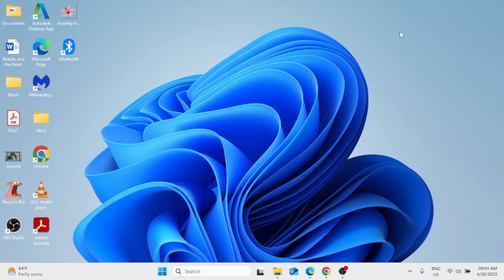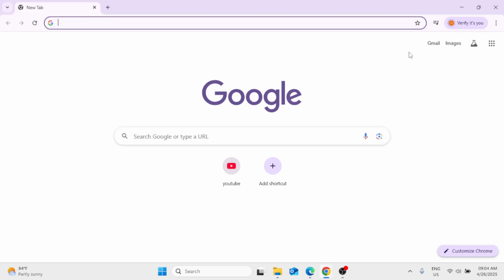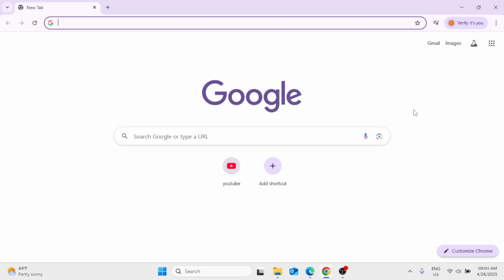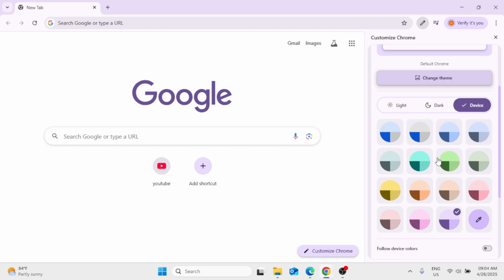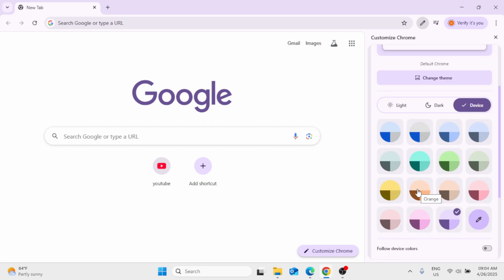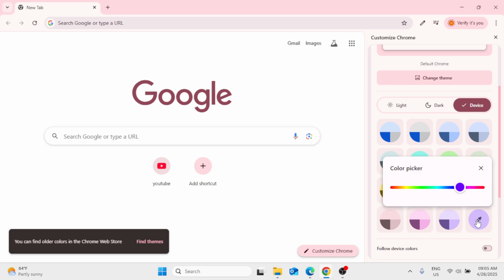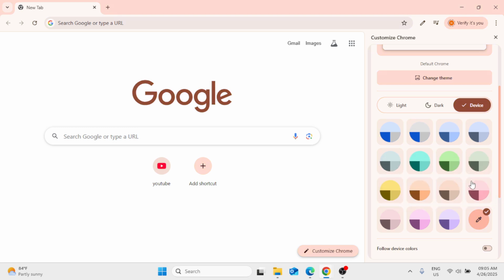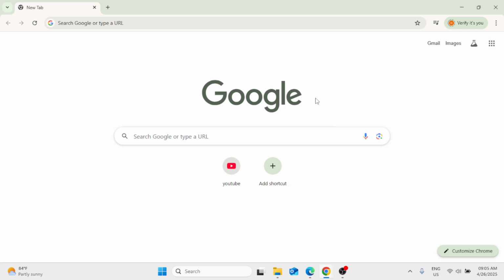How To Change The Color Of Address Bar In Google Chrome [EASY WAY]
Learn how to easily change the color of the address bar in Google Chrome!
Step-by-step guide to customize Chrome’s look with themes or web design tricks.
Perfect for personalizing your browser or matching your website branding.
Watch now and give your Chrome address bar a fresh new look in minutes!